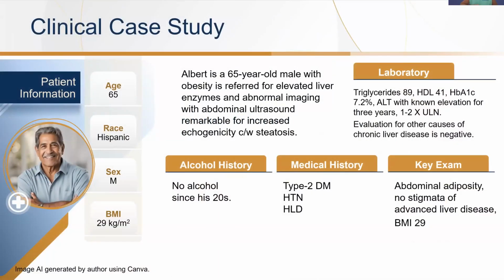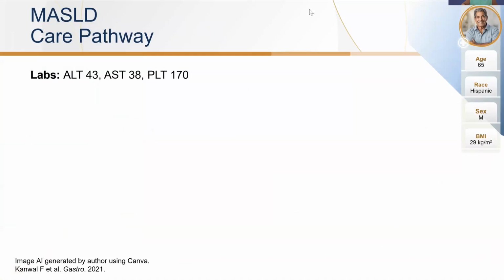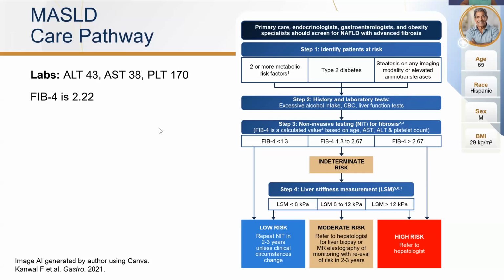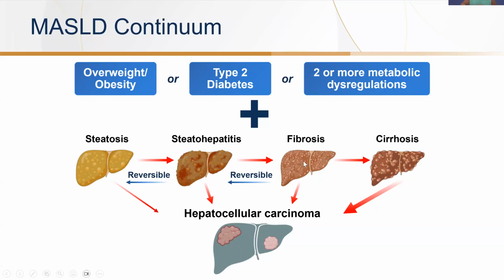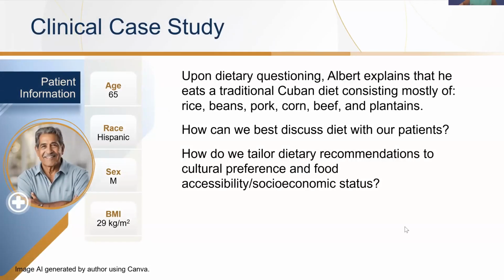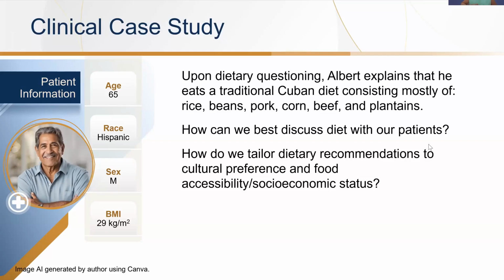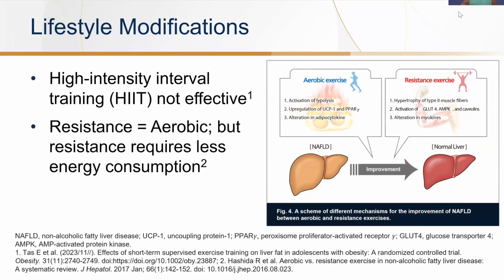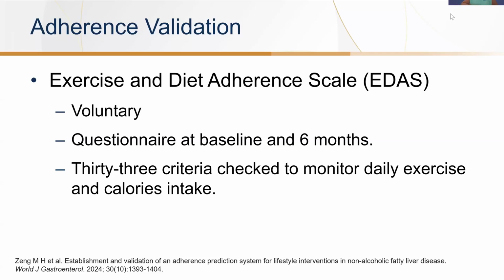Webcast: Lifestyle Management With Alison Moe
Join Alison Moe, PA-C, from Atlanta Gastroenterology Associates, as she walks through a real-world clinical case highlighting the challenges and strategies in managing Metabolic Dysfunction-Associated Steatotic Liver Disease (MASLD) and Metabolic Dysfunction-Associated Steatohepatitis (MASH). In this engaging and educational session, Alison shares the case of a 65-year-old Hispanic male with obesity, type 2 diabetes, and fatty liver disease—diving deep into non-invasive diagnostic tools, including FIB-4 scoring and FibroScan, and how these help guide risk stratification for liver fibrosis. The discussion emphasizes the crucial role of dietary counseling, culturally sensitive lifestyle modifications, and exercise guidance to slow or even reverse disease progression. Learn how to set achievable goals for patients and explore effective methods for improving glycemic control, BMI, and overall liver health. Alison also touches on evidence-based interventions such as the Mediterranean diet, resistance training, and intermittent fasting, supported by AASLD and European liver guidelines. Whether you're a clinician treating MASLD or simply interested in the evolving approach to fatty liver disease, this case study offers practical takeaways and guidance to optimize patient outcomes.